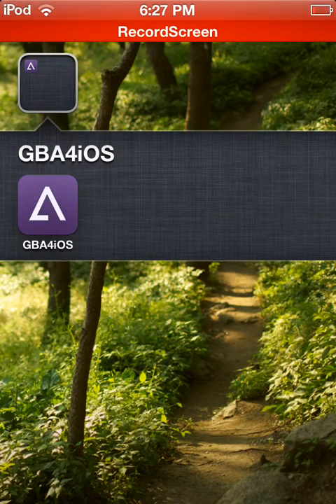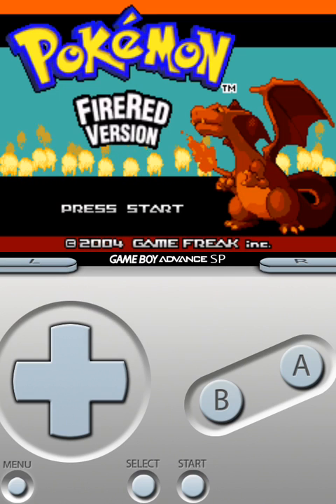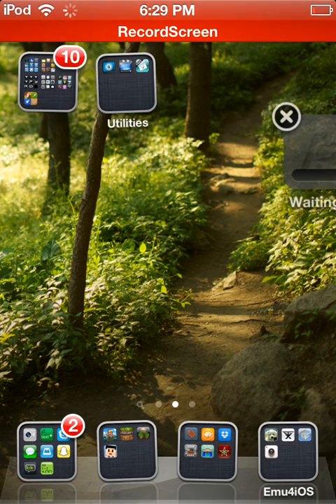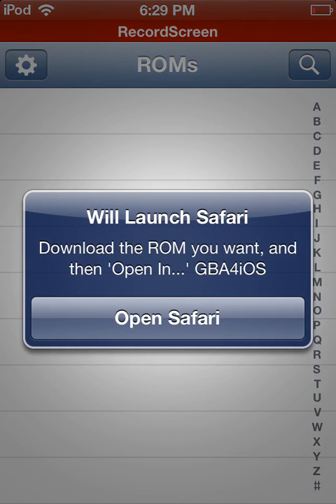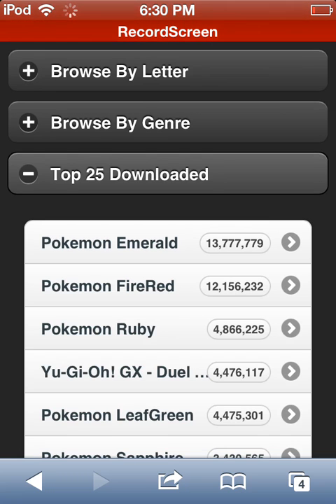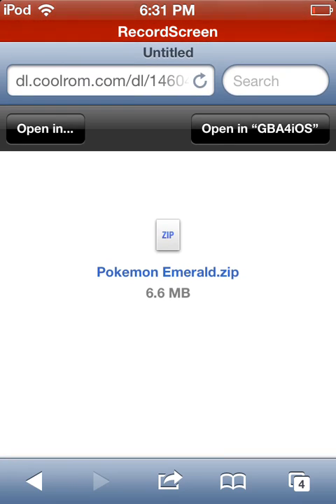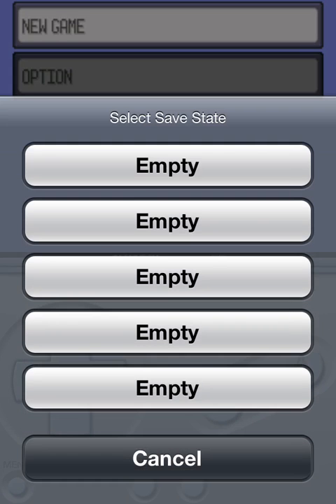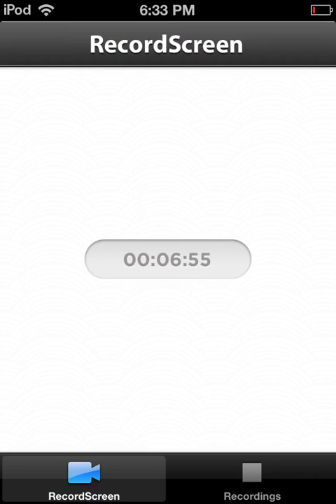How To Install GBA4iOS NO Jailbreak! (UPDATE!)